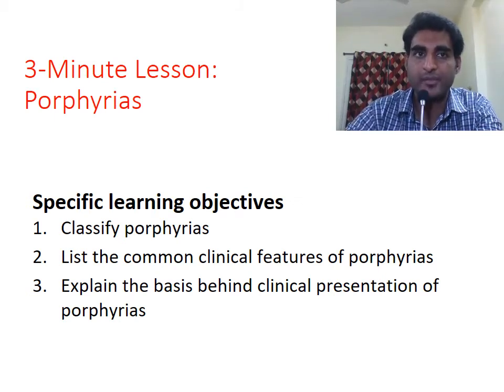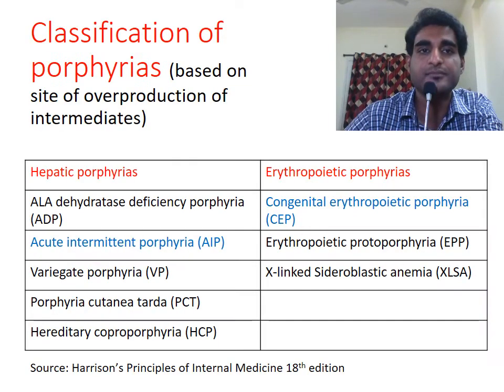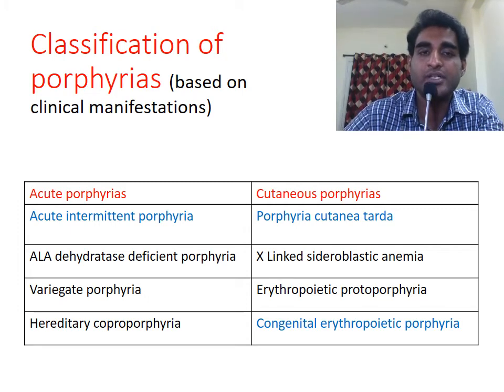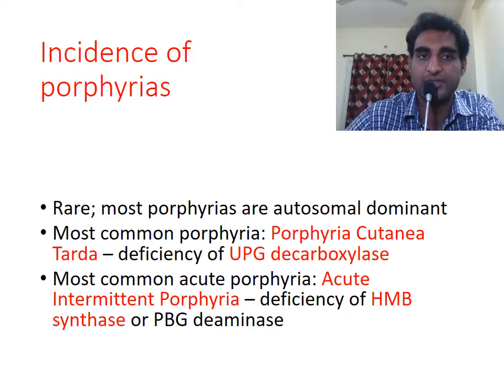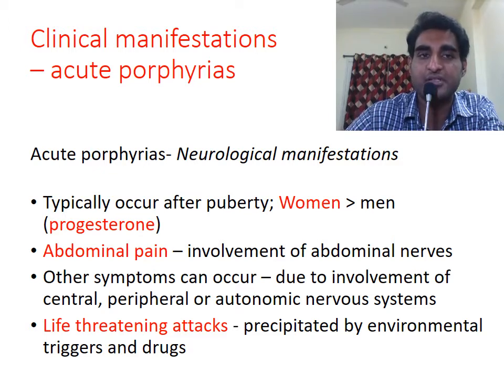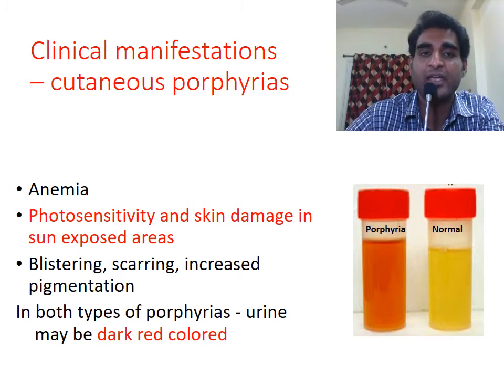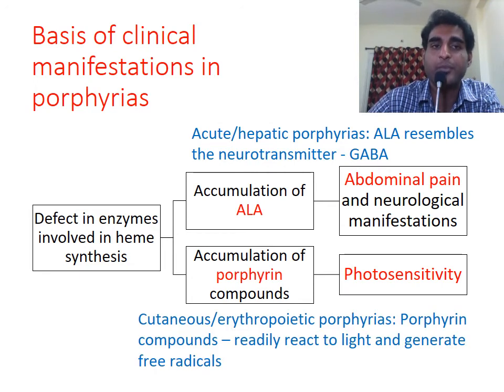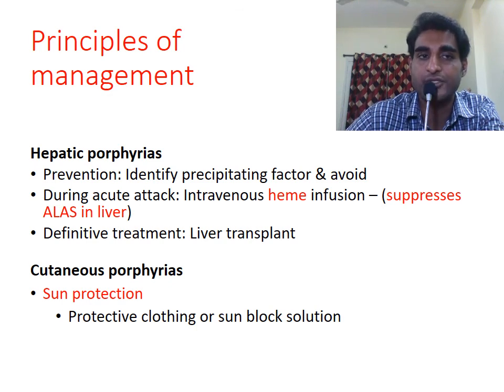3-minute lesson - Biochemistry: Porphyrias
Short video explaining the biochemical basis of porphyrias